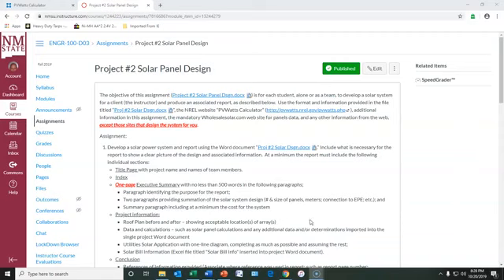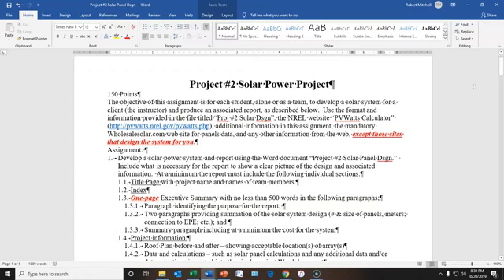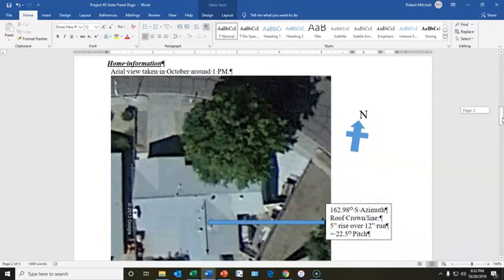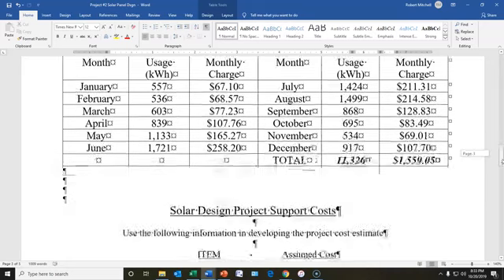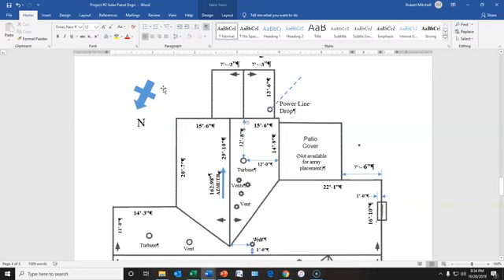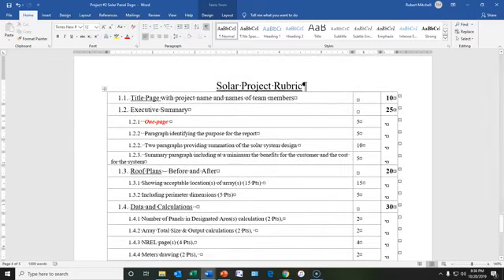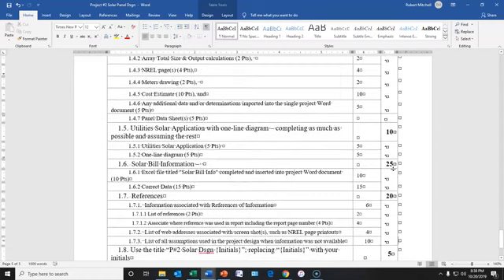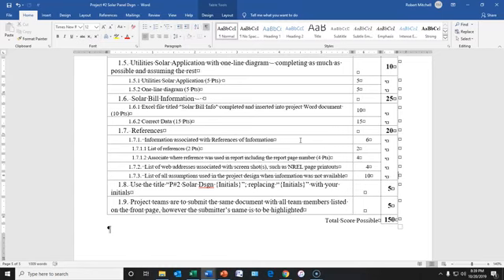11 2 Video Help Project #2 Solar Panel Design Overview